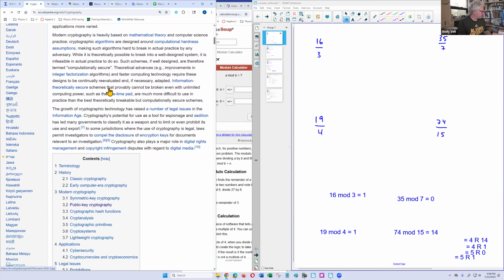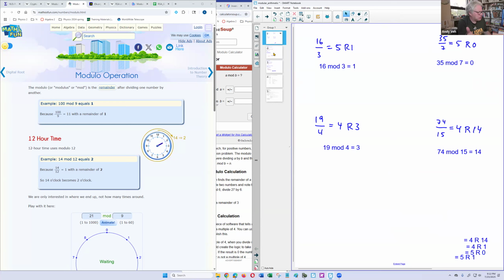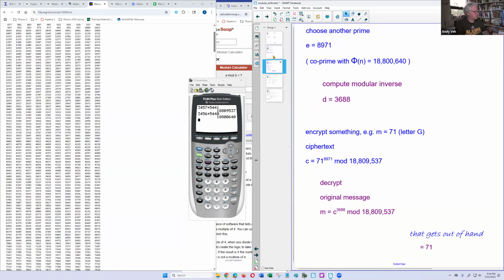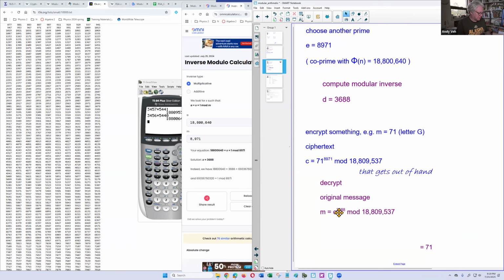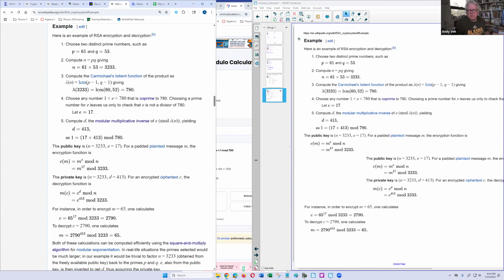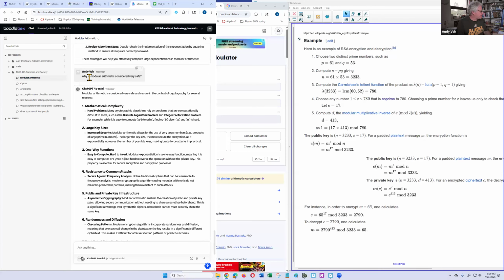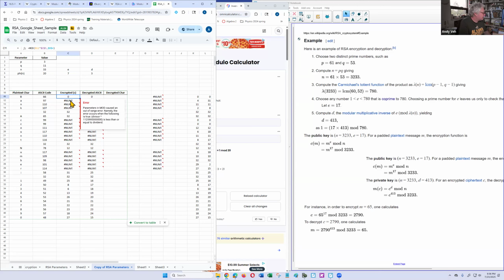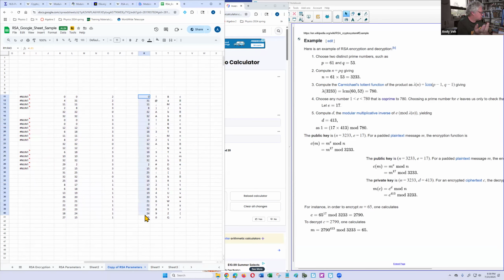Lecture 2.3 RSA Cryptography